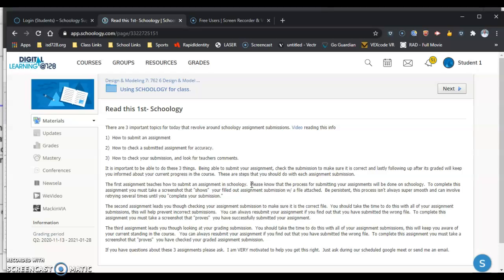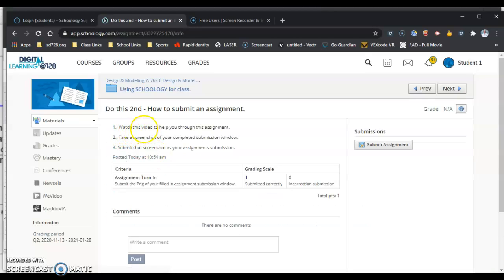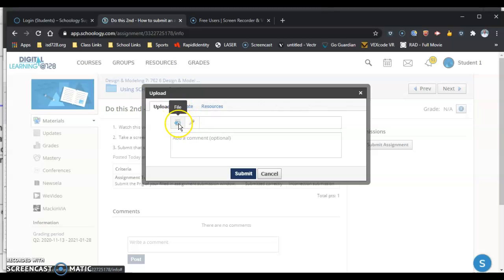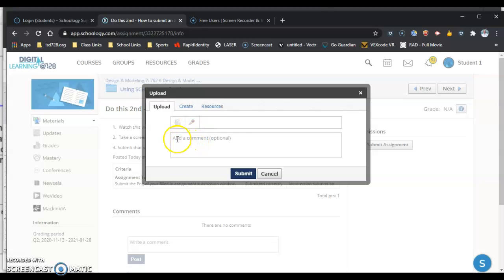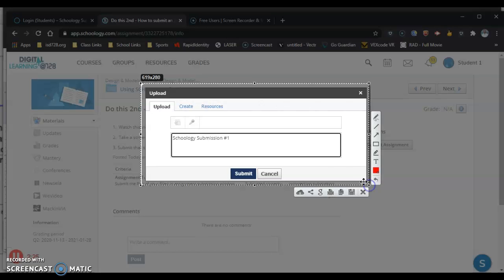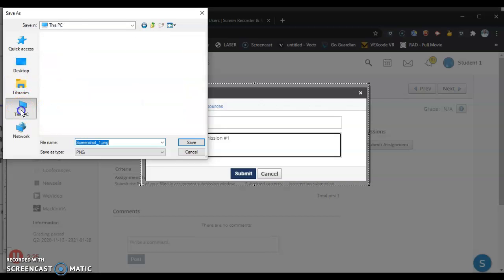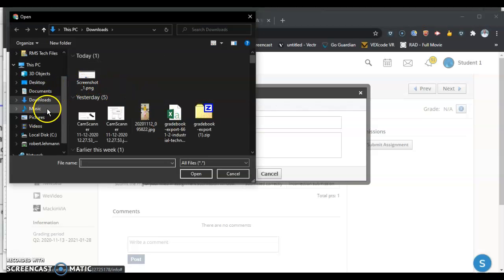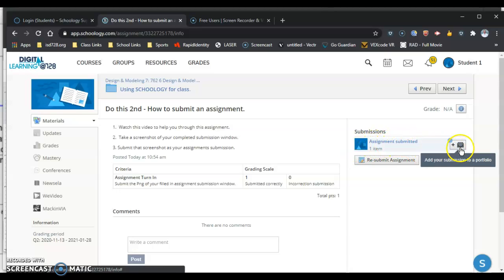Schoology for class - Submitting an assignment